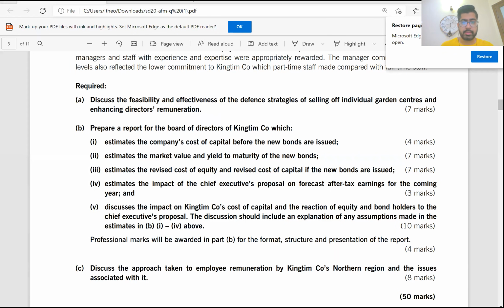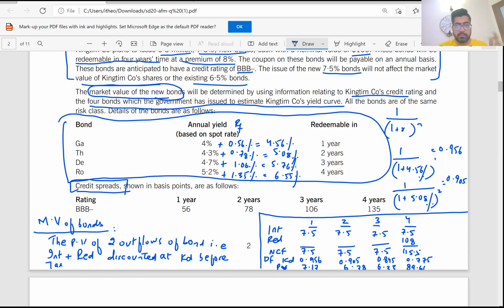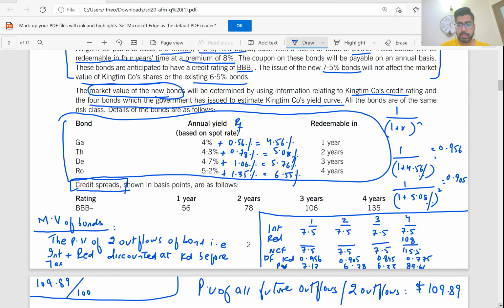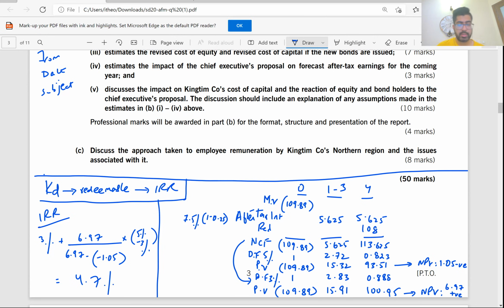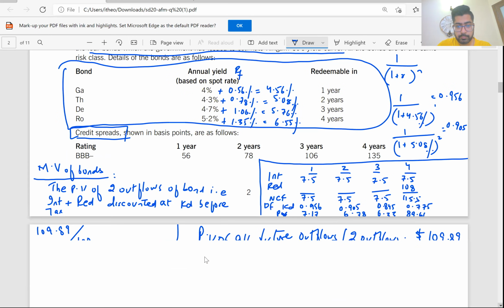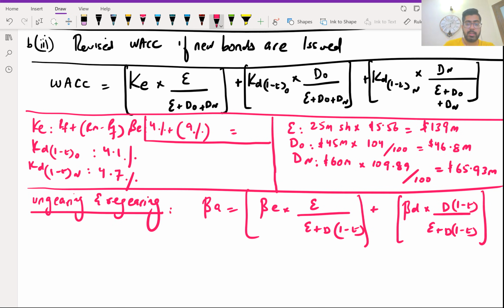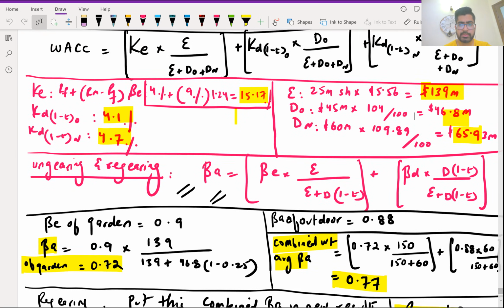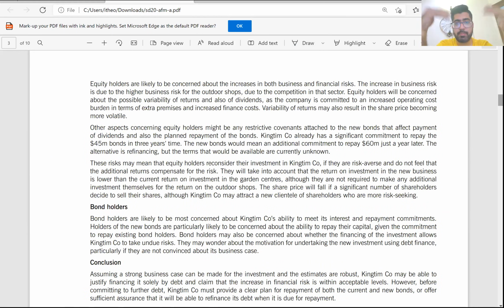Acca AFM Question.Sep/Dec 2020 KINGTIM Part 2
This video is made by Mr.Ahmed Shafi , the most sought after tutor of ACCA F2(MA), F5(PM), F9(FM), F8(AA) and P4(AFM) in Pakistan. The tutor has 15 years experience in teaching these papers.